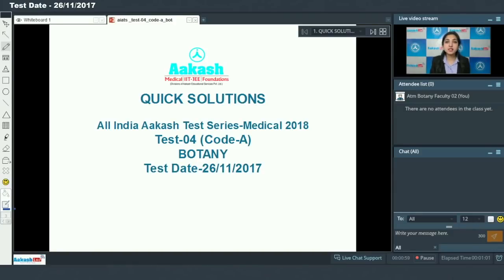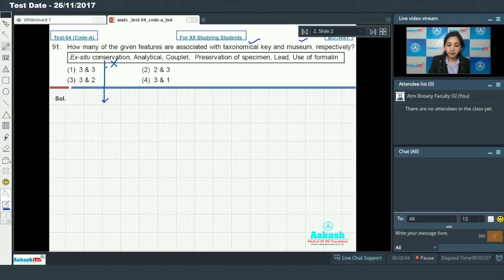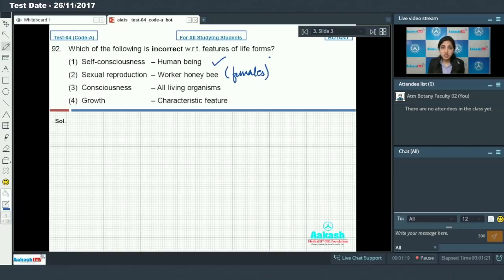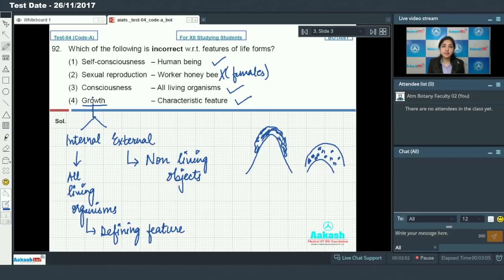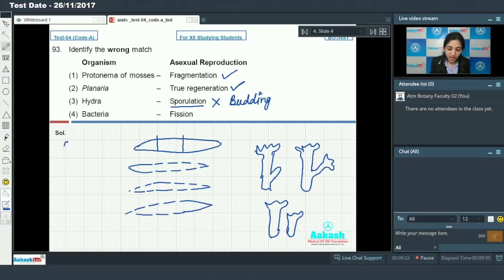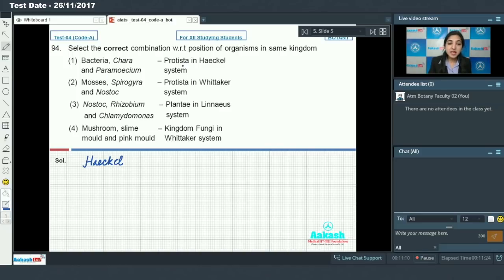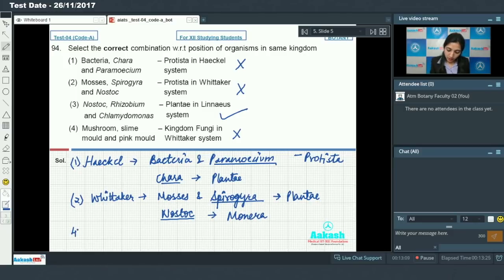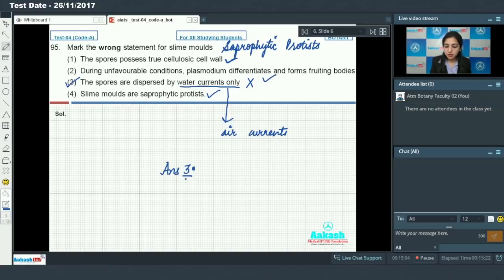AIATS Test 04 Code A For Class XII Studying BOTANY Med 2018 Q91 to 95